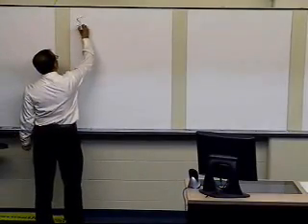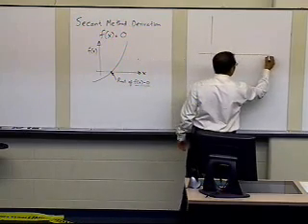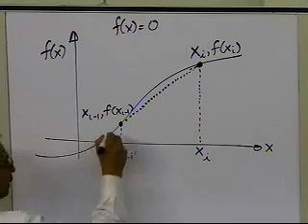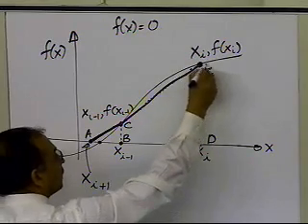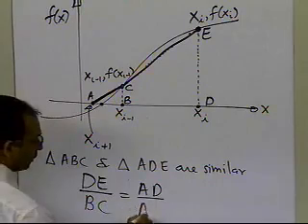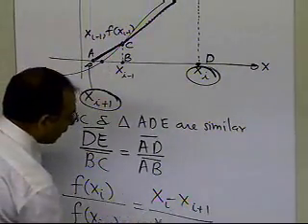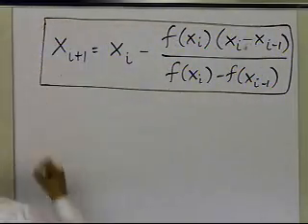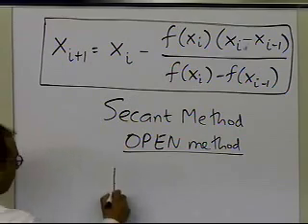Chapter 03.05: Lesson: Derivation of Secant Method: Approach 2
Learn to derive the secant method of solving a nonlinear equation. For more videos and resources on this topic, please